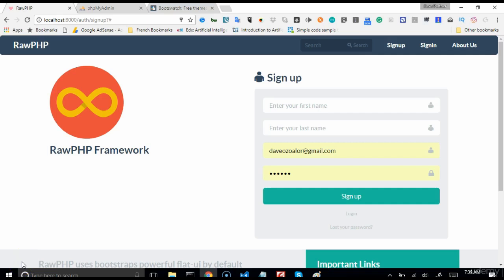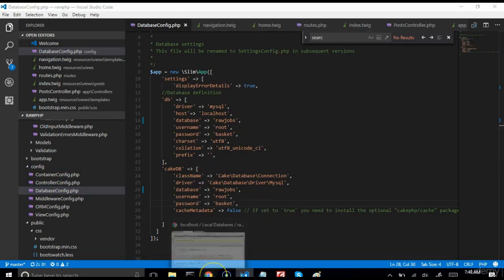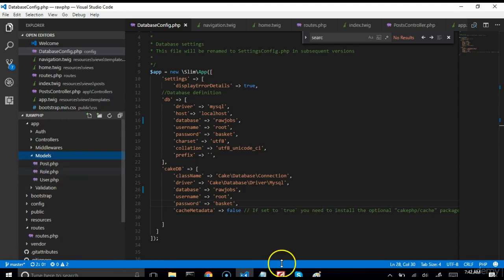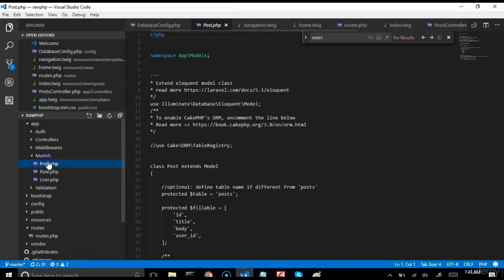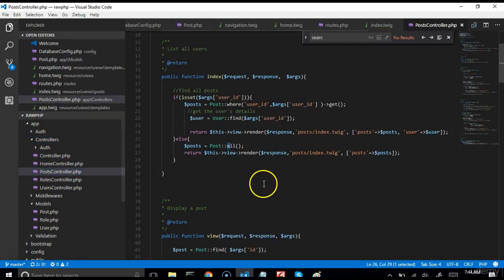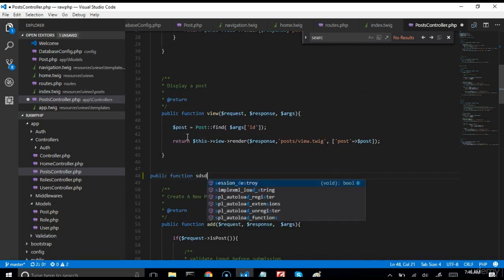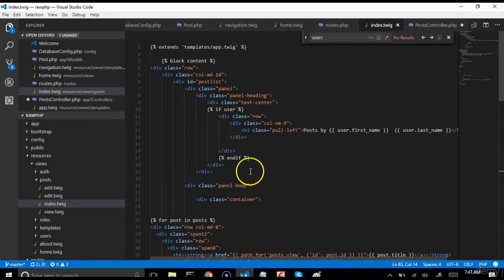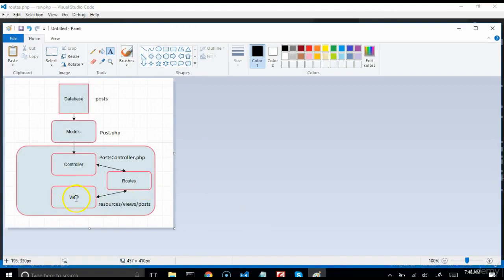Web Development Course laravel 5.5 ORM and Raw PHP | What is MVC